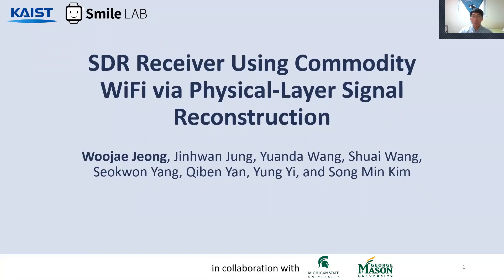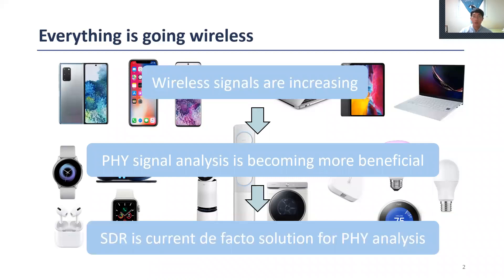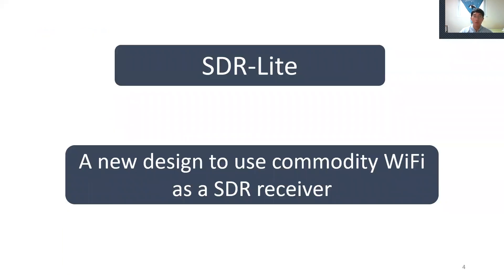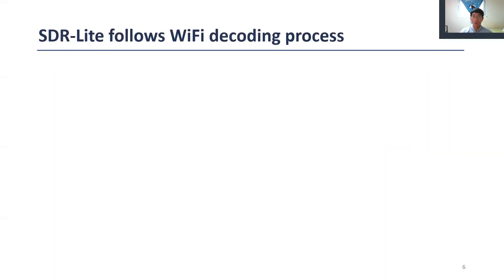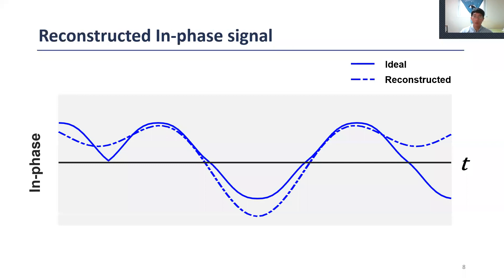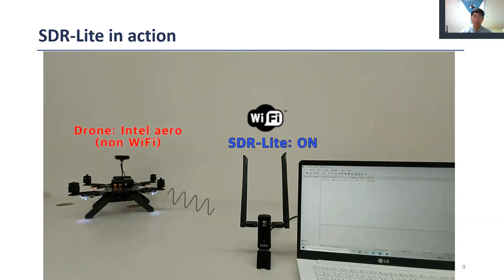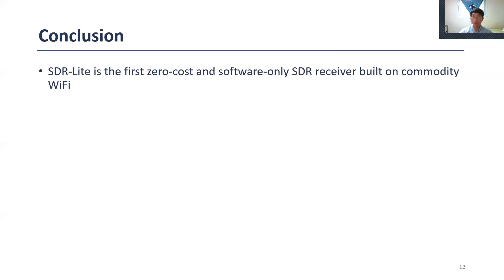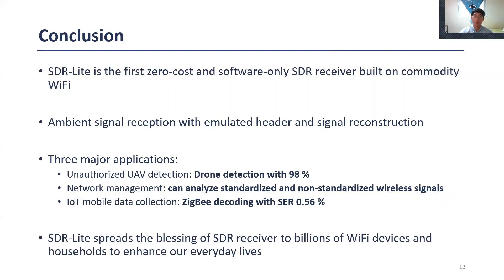MobiCom 2020 - Short - SDR Receiver Using Commodity WiFi via Physical-Layer Signal Reconstruction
Session: Communication Systems
Chair: Bo Chen (US), Jie Xiong (Eastern US) and Ranveer Chandra